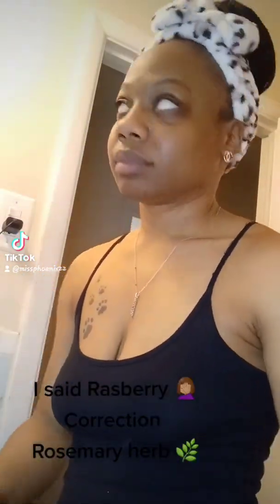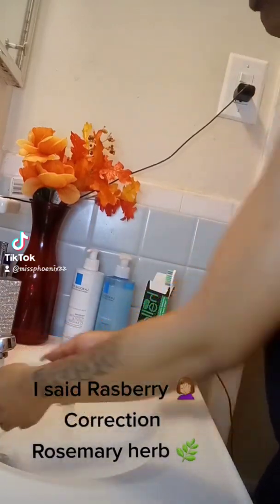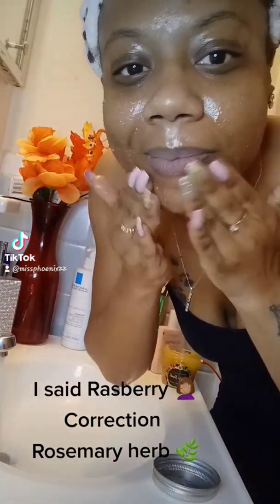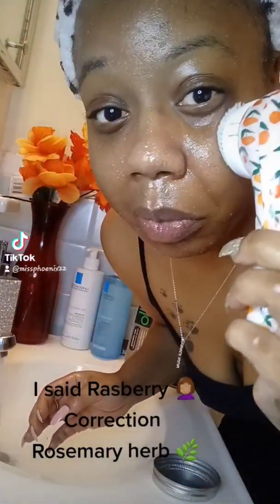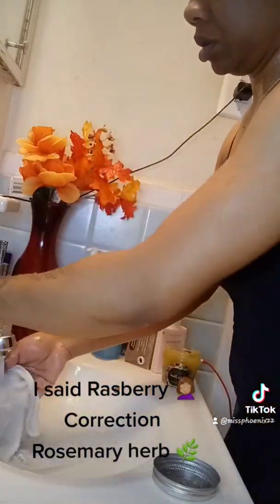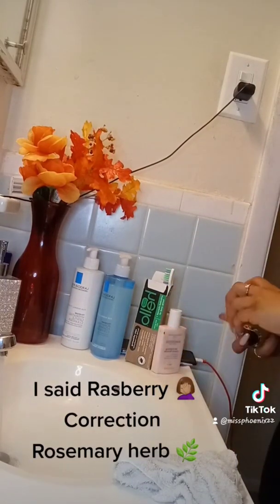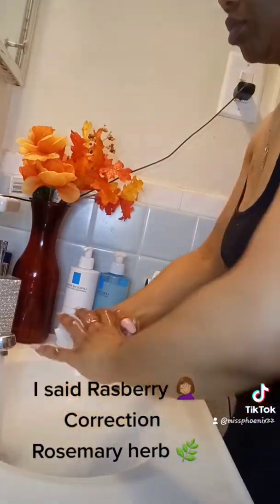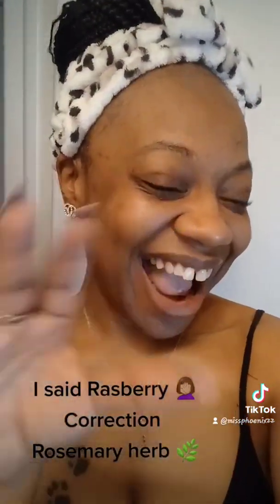GRAND RISING FAMILY 😘 SELF LOVE & CARE TUESDAYS morning routine 🪶🤍🦋🦅🧡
morning family and welcome. 🧡🪶🤍🦋🦅 To Miss Phoenix22 Self love & care # Tuesdays & Thursdays.

I will try my best to give you guys great content on those days. very important that we keep our health , appearance & soul BEAUTIFUL 😍.

HERE'S  MY MORNING ROUTINE 🌄 💕

I had to use voice over , 1st try not bad 😁 I hope you guys enjoy today's video.

Miss Phoenixes Hand and Body Scrubs

todays viewing - MY Rosemary &herb , Cinnamon  scrub.

The product for oily & dry skin that I used in the video :  Brand Name Laroche-Posay Laboratorie Dematologique

For normal and Dry or Oily Skin

-you address
-little about yourself

let's become family 🤍

love you guys until later #22 🪶🤍🦋🦅
P.S.A. FOLLOW ON TIKTOK

THIS SAME VIDEO IS THERE .